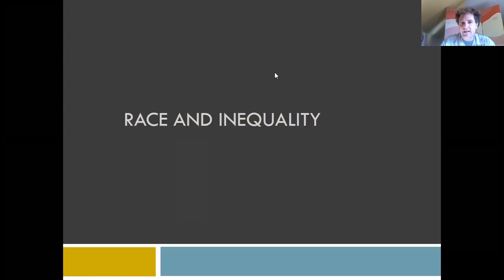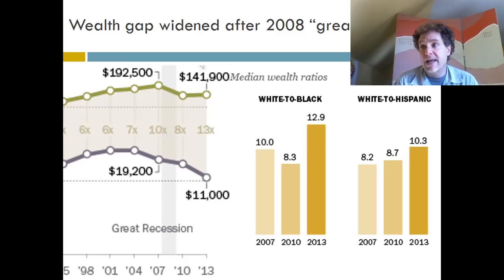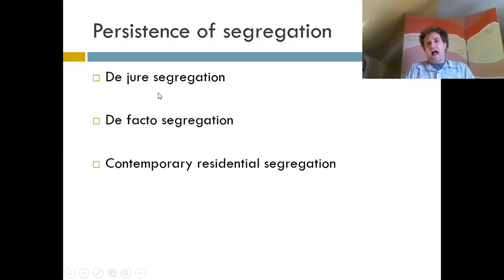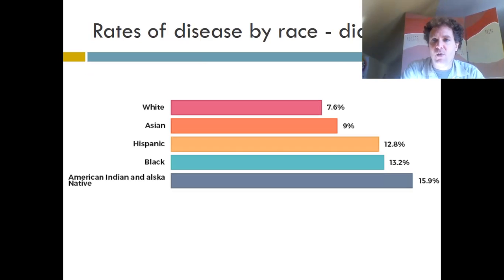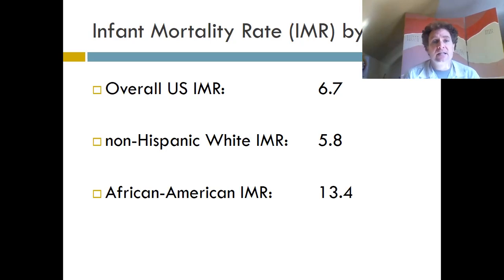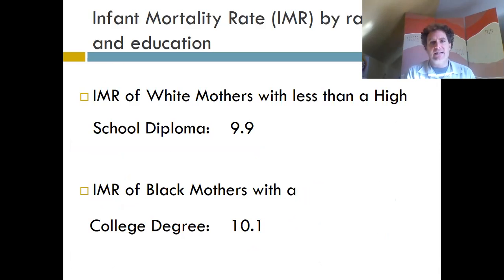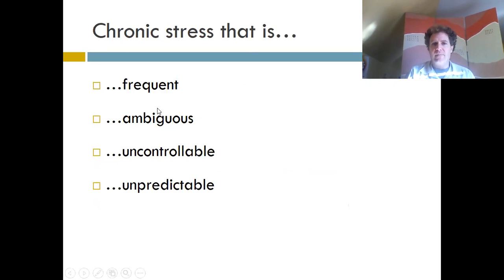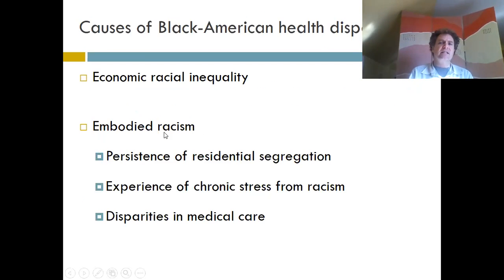Lesson 22 Race and Inequality